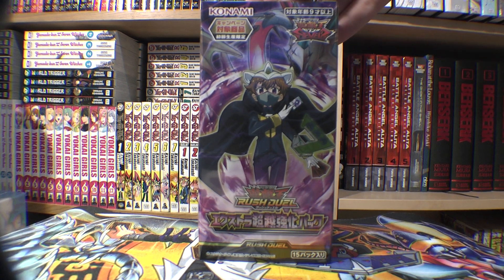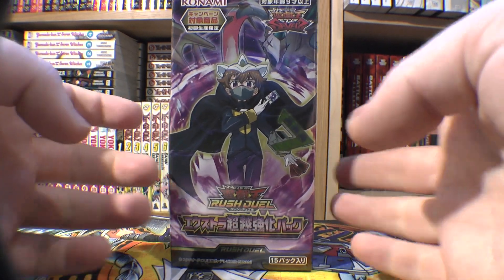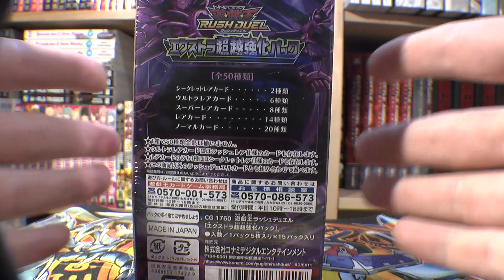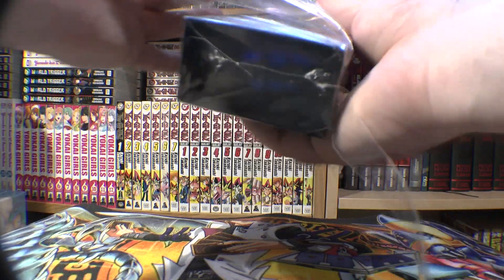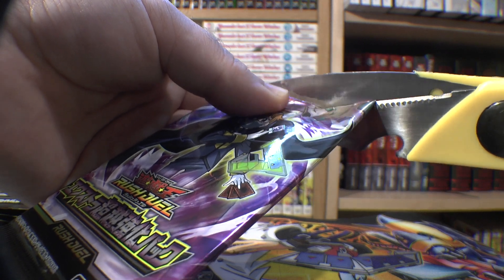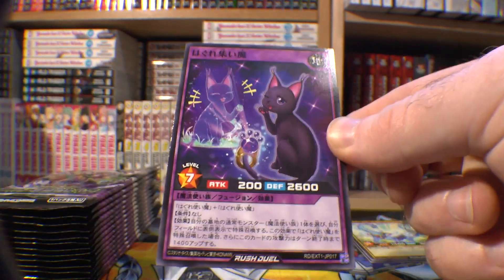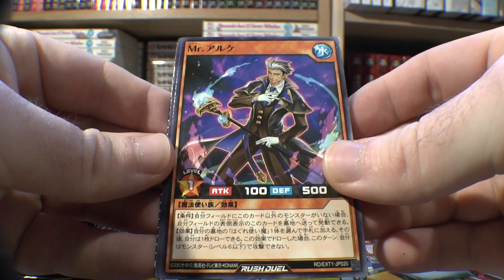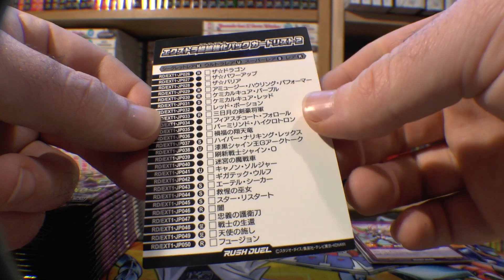Yu-Gi-Oh! OCG RUSH DUEL Extra Transcendental Strengthening Pack Booster Box Opening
Video credits to Jack Barber
(Helps support Jack making videos)

We Stock all New sealed product for Pokemon, Yugioh and Digemon TCG and OCG products from japan and Korea

Yu-Gi-Oh!
-TCG
-OCG Japanese
-OCG Korean

Pokemon
-Japanese
-Korean

For Sales please visit our instagram or website

SHOP
-RUSH DUEL Extra Transcend Enhancement Pack Booster Box

- Yu-Gi-Oh! TCG

- Yu-Gi-Oh! OCG(JAPANESE/KOREAN)

Shipping
We are UK based, but we also offer express international shipping(Instagram ONLY)

All our products are 100% authentic and verified.